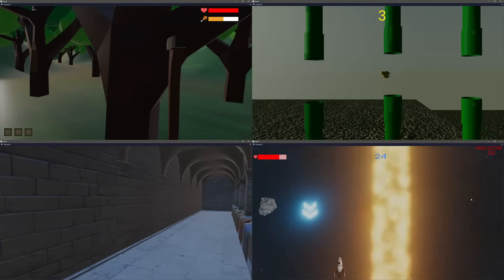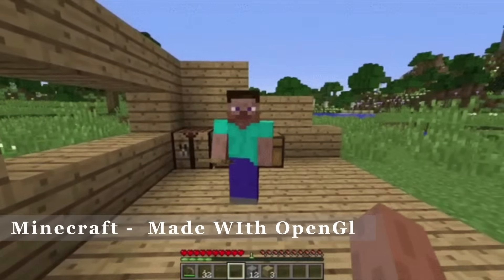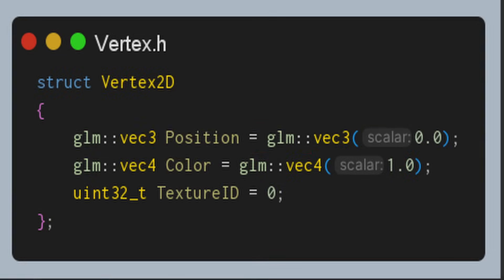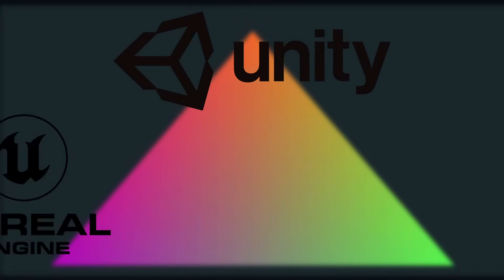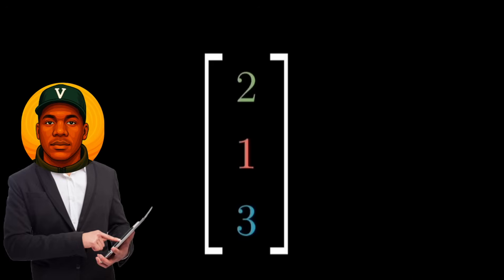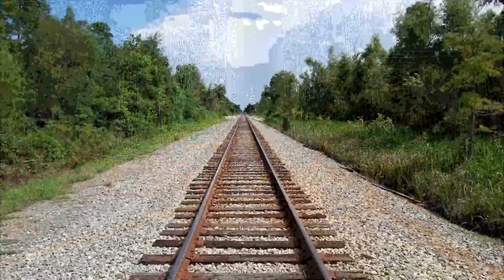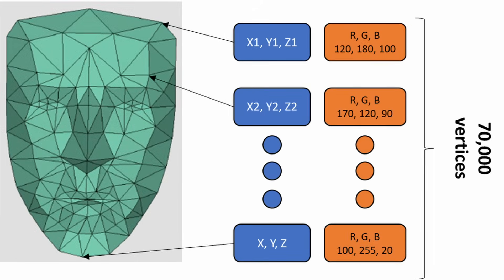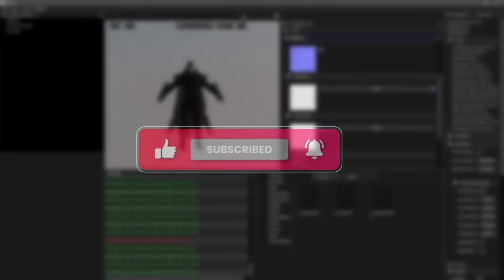How I Created My Own Game Engine!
I’ve spent the last 5 years building my own custom C++ game engine completely from scratch — and in this video, I’m finally showing it off. From setting up a Vulkan window to loading a 3D model, this video breaks down the process behind making a full game engine and what I’ve learned along the way.

This isn’t just a tutorial — it’s a devlog about the ups and downs of indie game development, debugging endless issues, learning graphics programming, and figuring out how all the pieces of a rendering engine, physics, and game framework come together.

If you’re interested in Vulkan, C++, game programming, engine architecture, or just want to see what 5 years of coding looks like, this video is for you.

0:00 Intro
0:36 Making A Window
2:33 Making Shaders
3:32 Making Triangle
4:49 Textures
5:30 Some Math
6:10 Making A Camera
9:12 Outro

Music: Context Sensitive - b u t t o n ♫ SNES Chiptune Loop